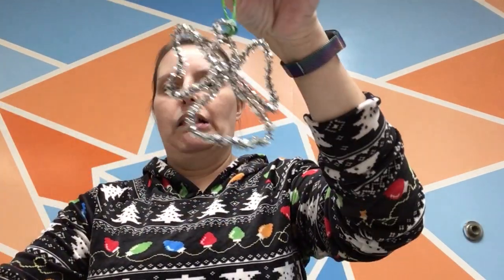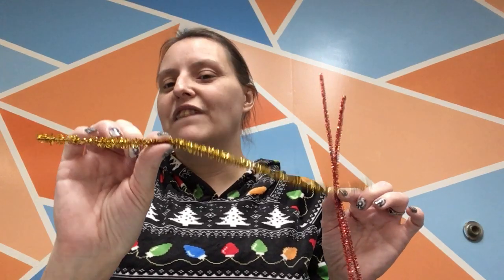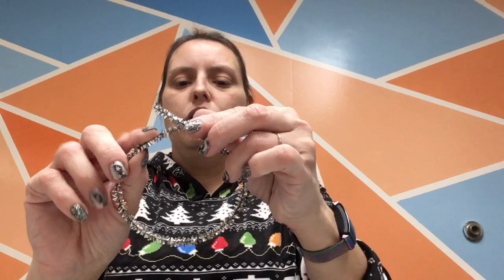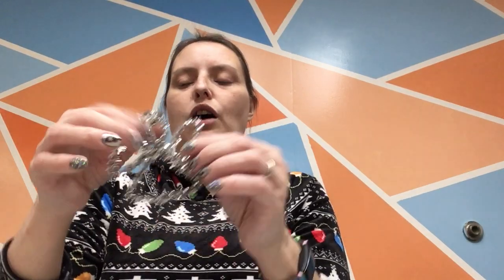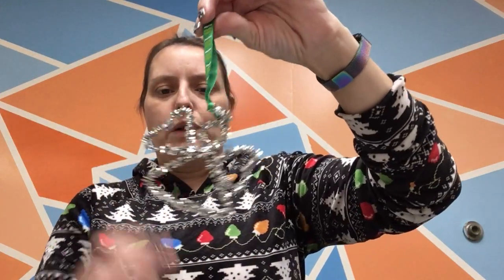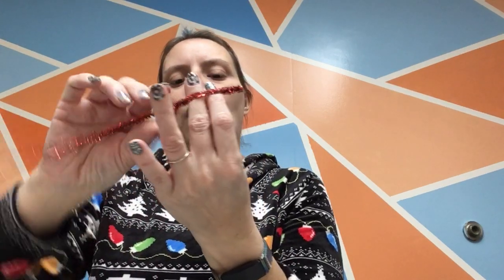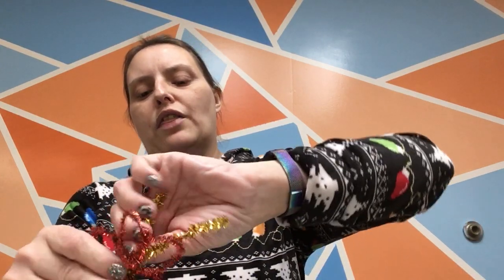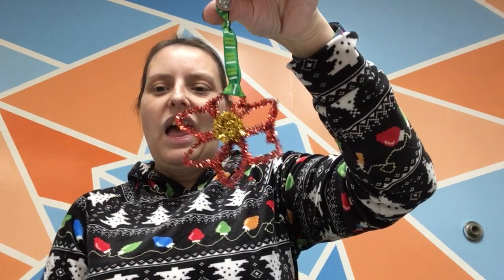Pipe Cleaner Ornaments: Day Eleven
Grab some pipe cleaners and make adorable ornaments! This is part of our 12 Days of Christmas Challenge on Beanstack! Watch the Video through our Facebook page or our Youtube channel.